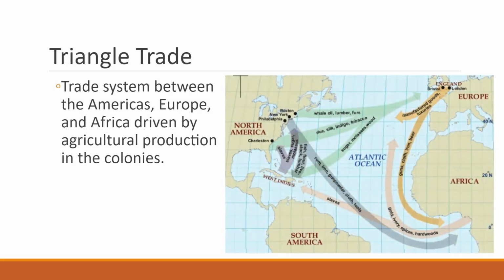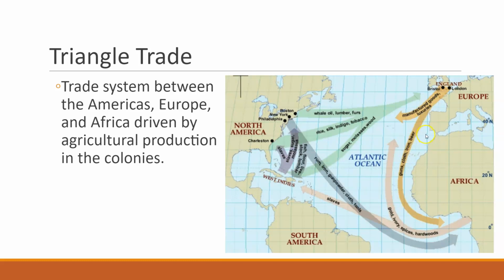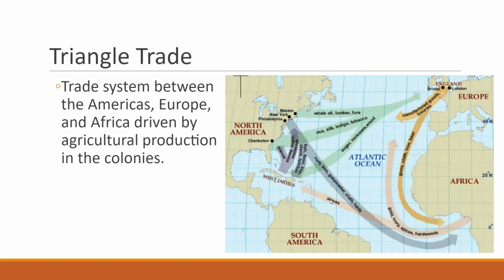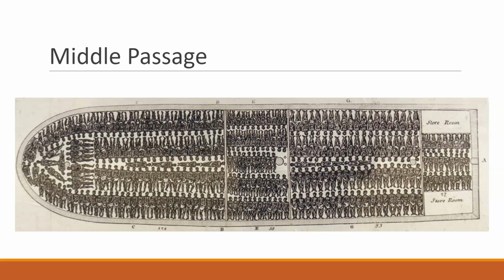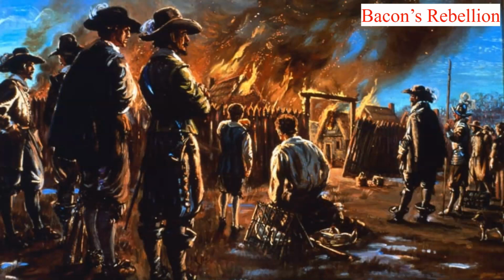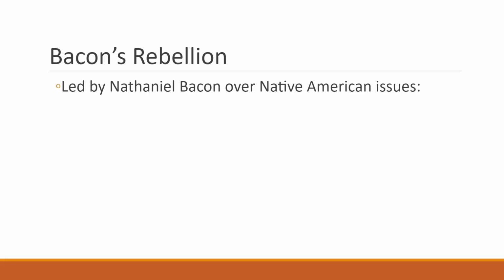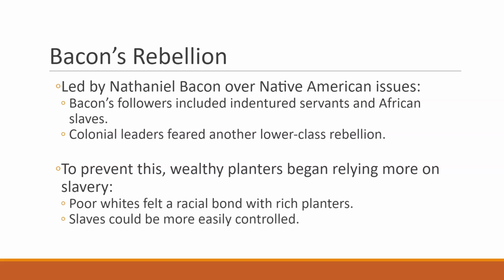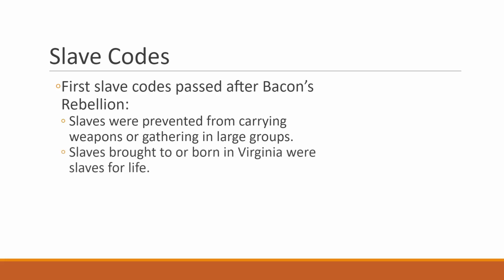The Effects of Colonization, Part 2